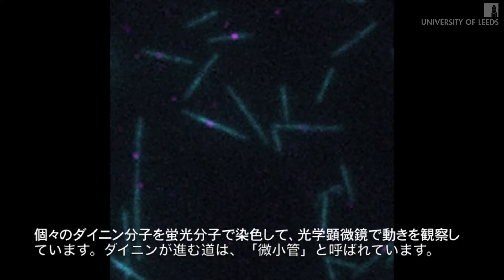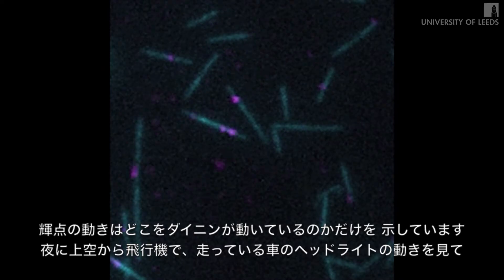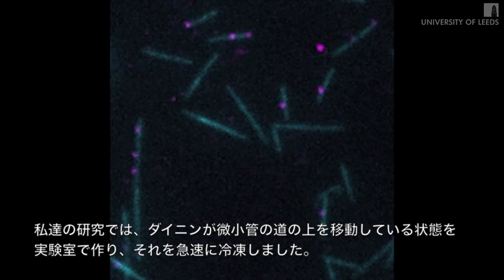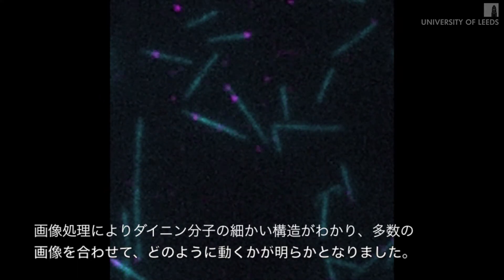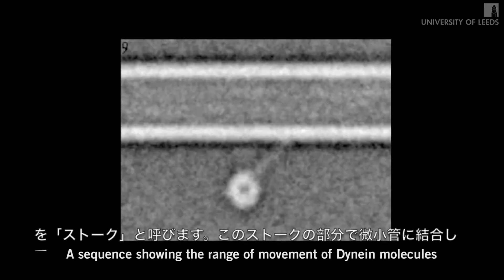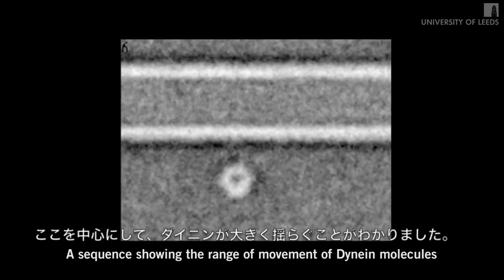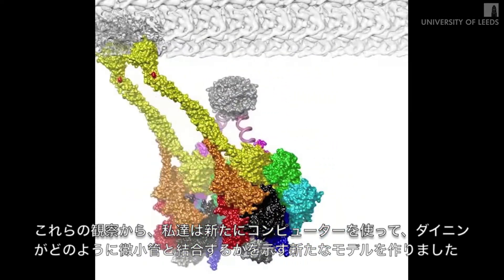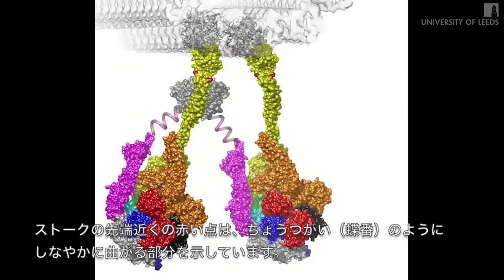研究成果紹介「細胞内を移動するタンパク質「ダイニン」が 動いているときの構造が見えた！—細胞内の物質輸送を行う分子モーターが動く仕組みの解明へ—」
理工学部助教 今井 洋らは、細胞内で多種多様な物質輸送を行うタンパク質モーター「ダイニン」が駆動しているところを、低温電子顕微鏡法により直接観察することに成功しました。共同研究者である英国リーズ大学のスタン＝バージェス博士が、研究成果を解説しています（日本語字幕付き）。